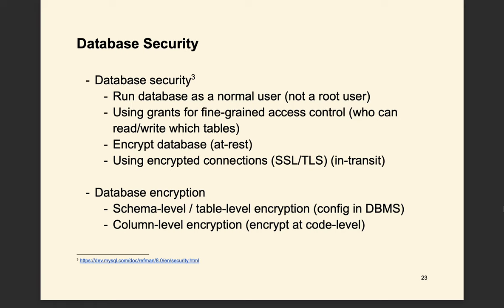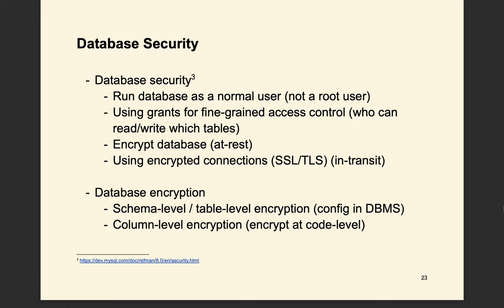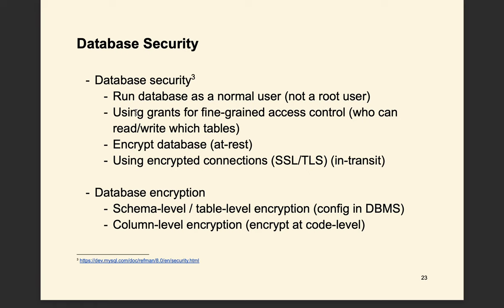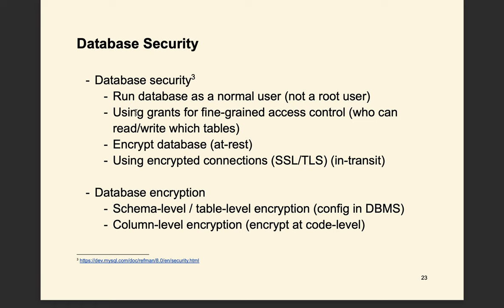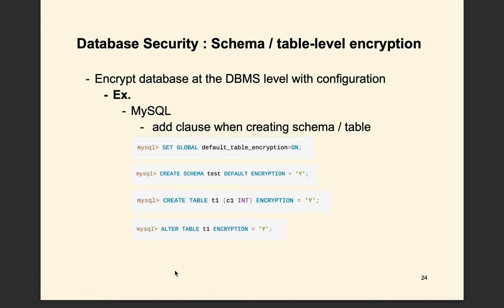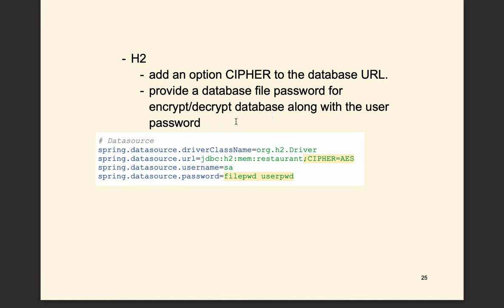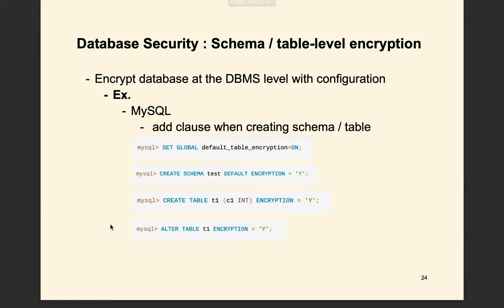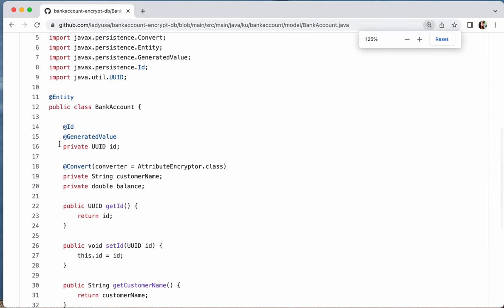[Database Encryption 2] Introduction to Database encryption